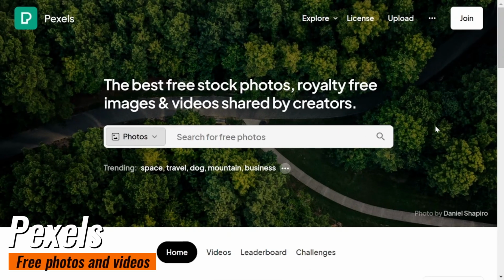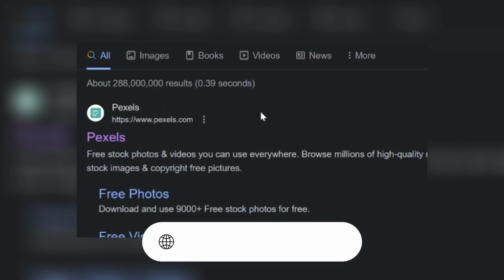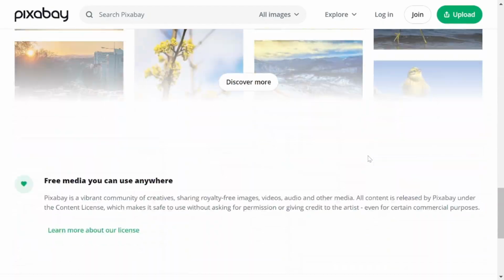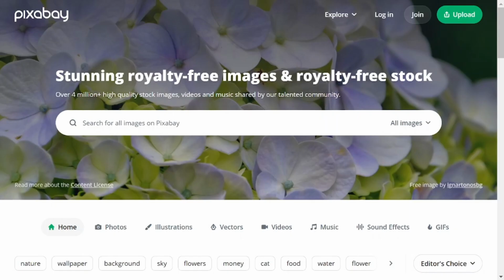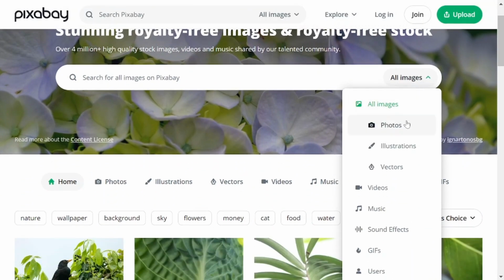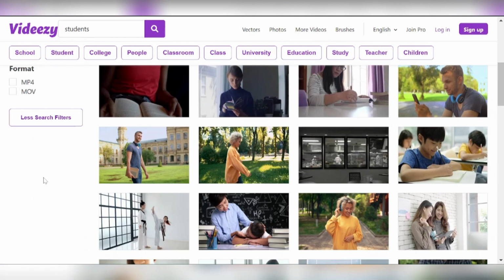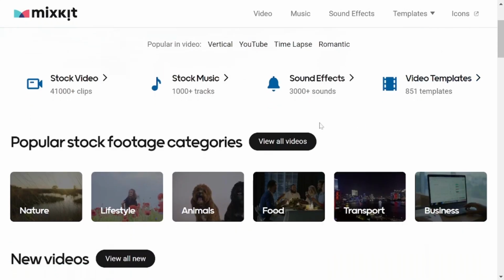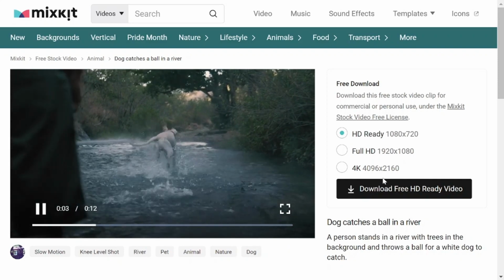Free websites for stock images, videos, and more (part 1)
We will be showing you how to access these websites and make the most out of their extensive collections to enhance your creative projects. If it sounds interesting to you, be sure to watch this video up to the very end.

⏱ Timestamps
00:24 Pexels
01:22 Pixabay
02:21 Videezy
03:16 MixKit

🌐 Tools, programs and websites used in this video

🔗 Links

💗 If you find this video useful, please give a thumbs up and subscribe to our channel, and make sure to turn on the notification bell to not miss out any content we are uploading. I'll see you in another video.